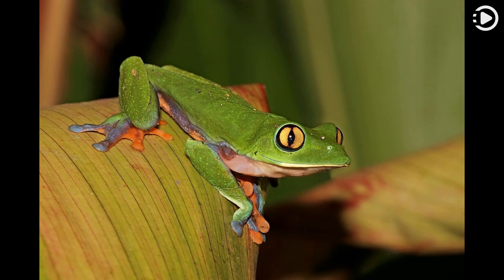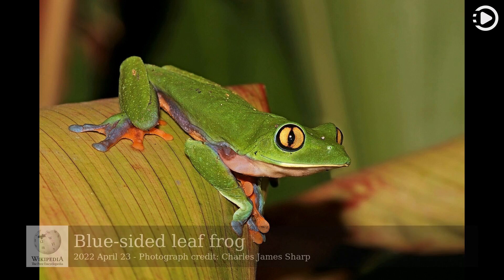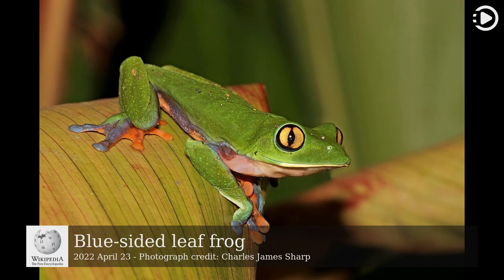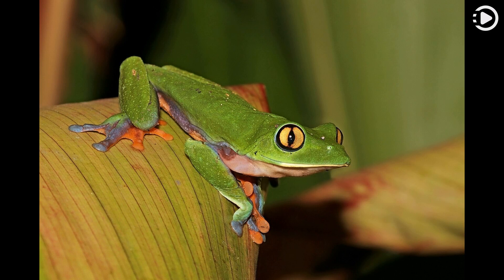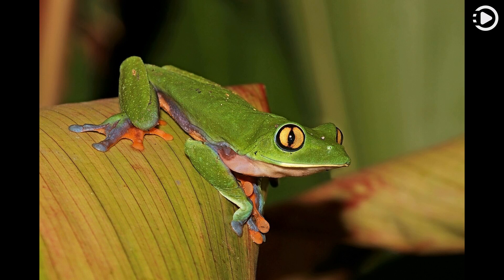Wikipedia Picture of the Day: 2022-04-23 - Blue-sided leaf frog (Narrated by Amy)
Wikipedia Picture of the Day - April 23rd, 2022 - Blue-sided leaf frog (Narrated by Amy)

The blue-sided leaf frog (Agalychnis annae) is a species of tree frog in the family Phyllomedusidae native to the tropical rainforests of Central America. It is known only from the Central Valley of Costa Rica, on the slopes of the Cordillera de Talamanca, the Cordillera de Tilarán and the Cordillera Central, at altitudes between 600 and 1,650 m (2,000 and 5,400 ft). The total extent of its range is estimated to be around 16,000 km2 (6,178 sq mi), and the International Union for Conservation of Nature has listed it as a vulnerable species. This photograph of a blue-sided leaf frog was captured in Heredia Province, Costa Rica, and was focus-stacked from two separate images.

Photograph credit: Charles James Sharp